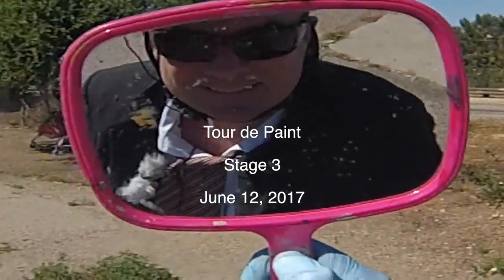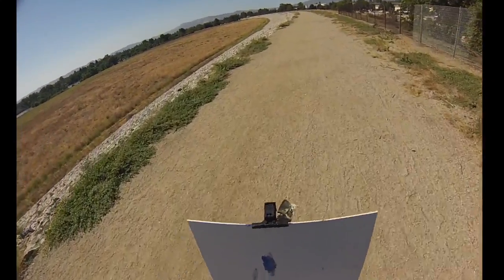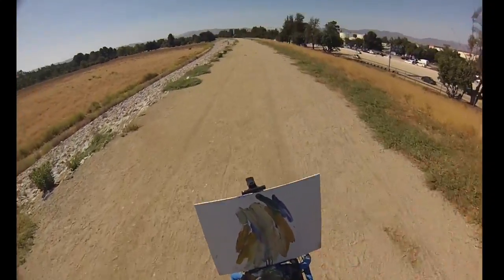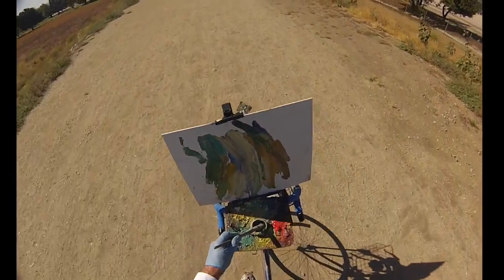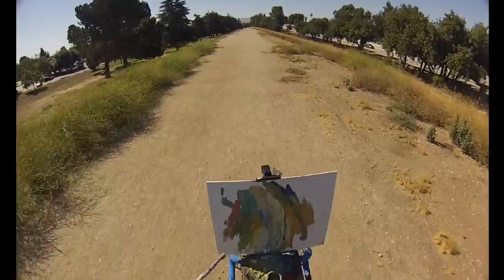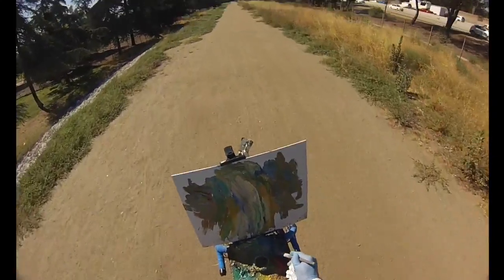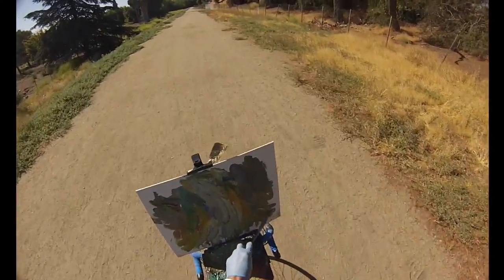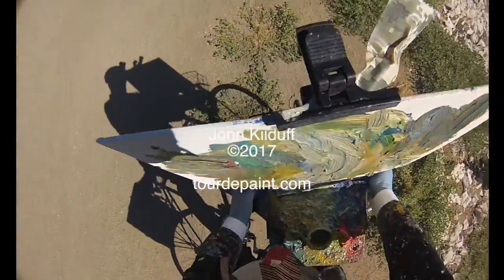Tour de Paint 2017 Stage 3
Mr Let's Paint is back again for the new season of "Let's Bicycle and Paint TV". where Mr Paint bicycles and paints all at the same time!